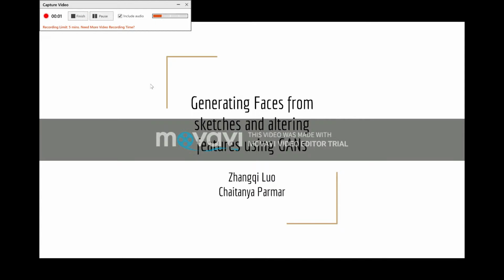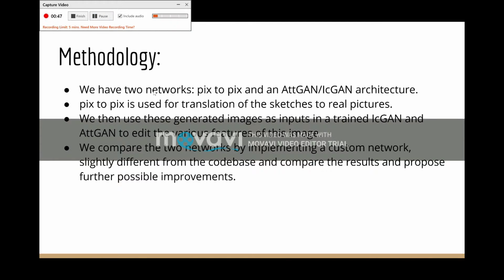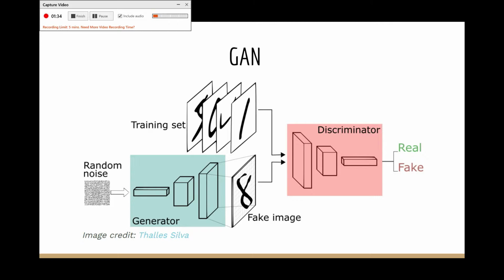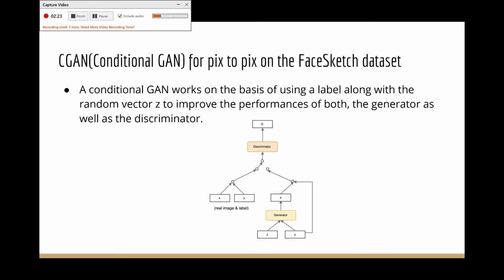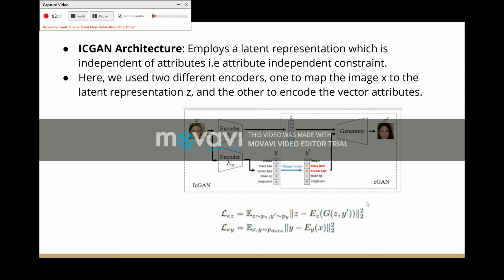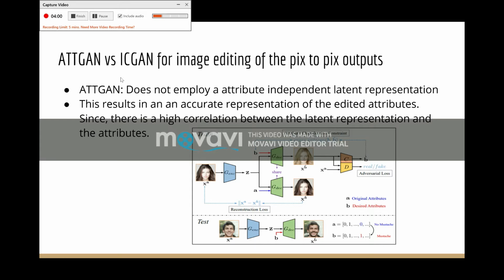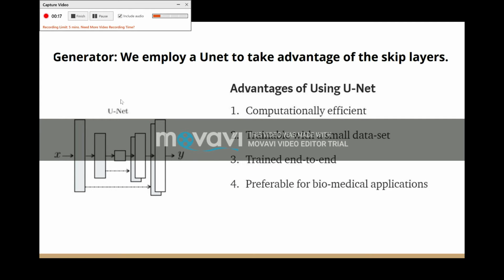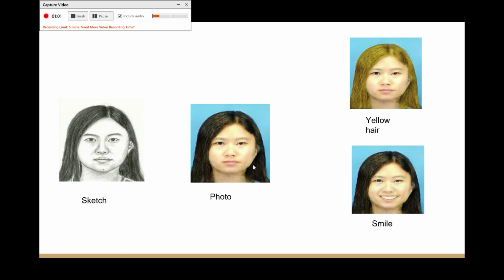Final projet video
EE599 Final Project